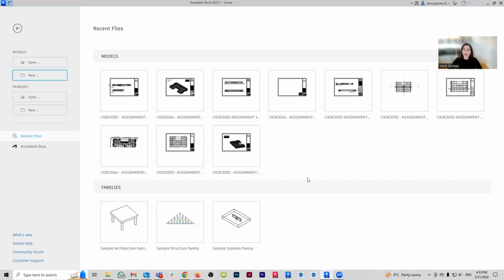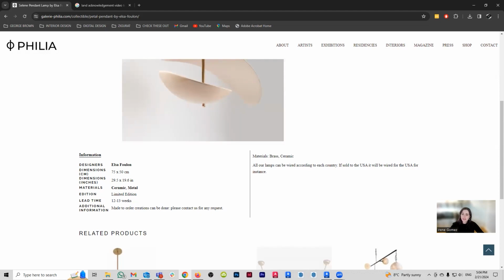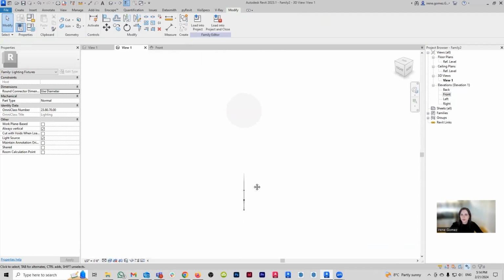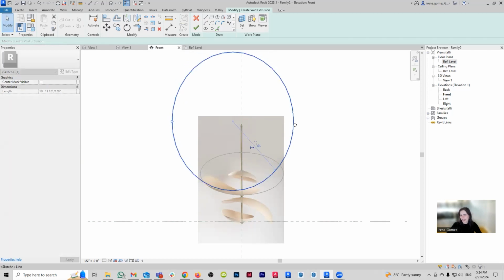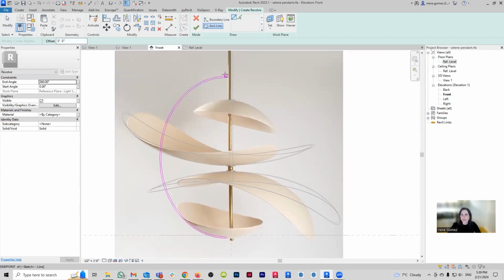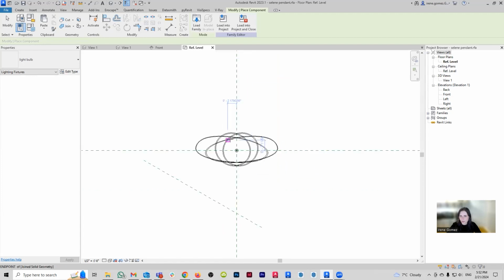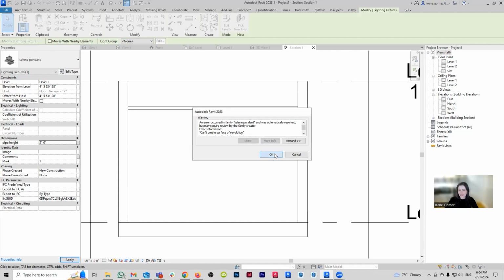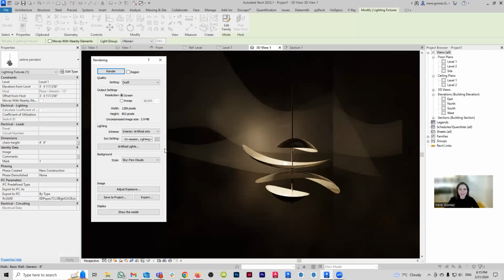Revit - Create an organic pendant light - Selene Pendant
In this video we'll create a custom pendant light from scratch which will have multiple parametric light sources. Also, arrays and materials will once again make my life difficult. Watch me suffer!

TIMESTAMPS:
0:00 - Intro
0:14 - Light bulb family
5:43 - Lighting fixture setup
17:37 - Importing and scaling reference
12:01 - Modeling light rod
18:11 - Modeling organic shells
42:02 - Parametric materials
43:22 - Nesting light bulb family
49:30 - Connecting light rod to ceiling
57:38 - Linking photometric parameters
1:01:20 - Outro